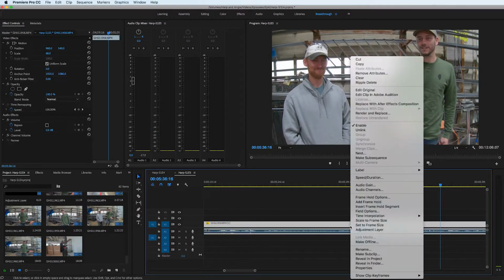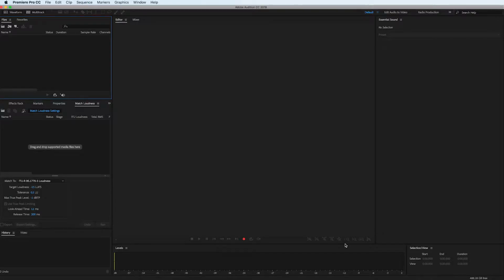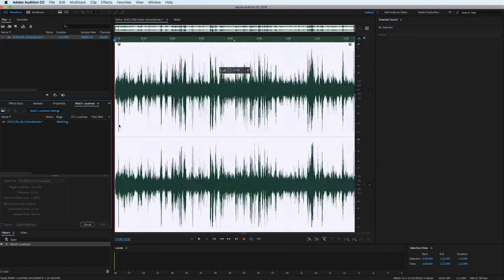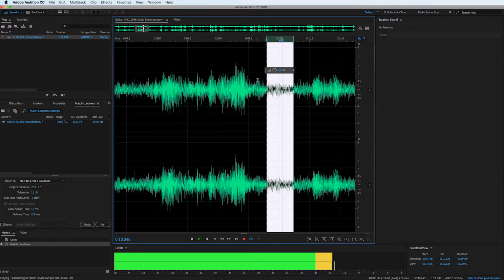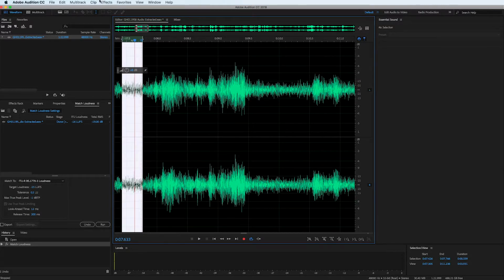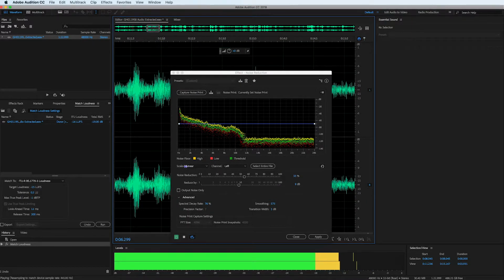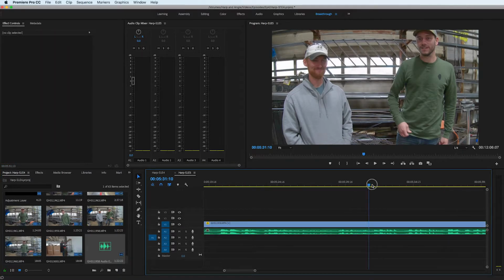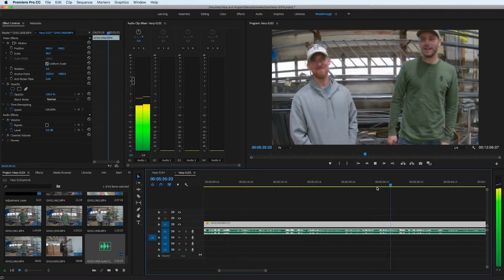Adobe Audition CC 2018 Noise Reduction Process (Fixing Audio)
In this video we help you fix your audio noise using Adobe Audition and the Noise Reduction Process.